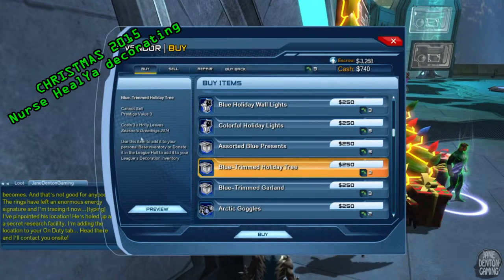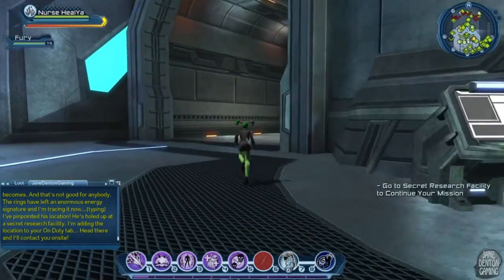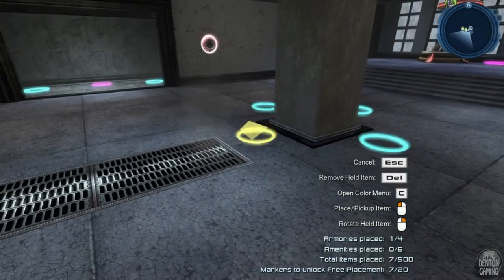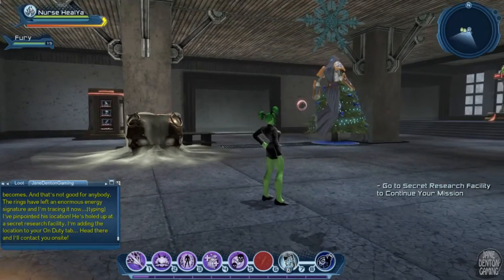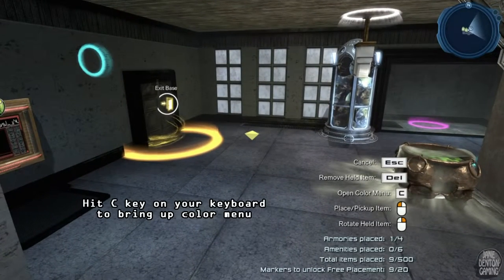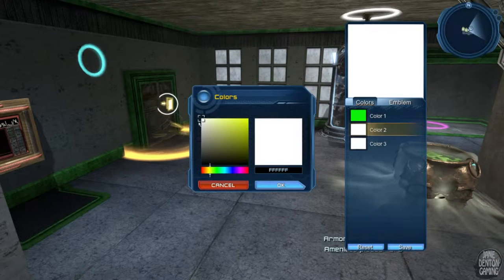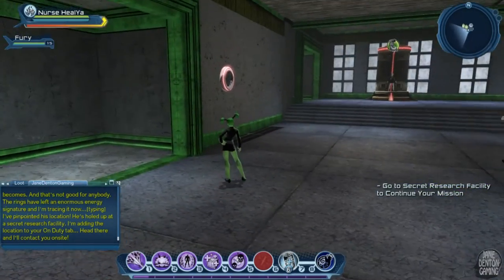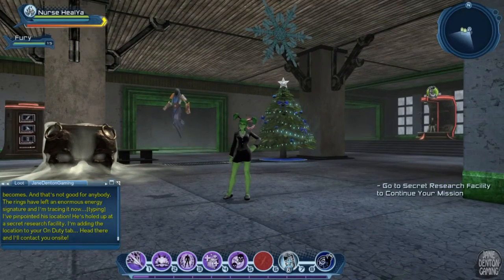DC Universe Online: Nurse HealYa Christmas base decorating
DC Universe Online: Nurse HealYa decorating for Christmas 2015
(Wonder Woman Mentor Missions #29)
Name: Nurse HealYa
Power: Sorcery
Movement: Flight
Weapon: Staff